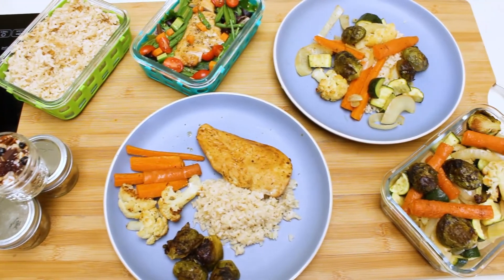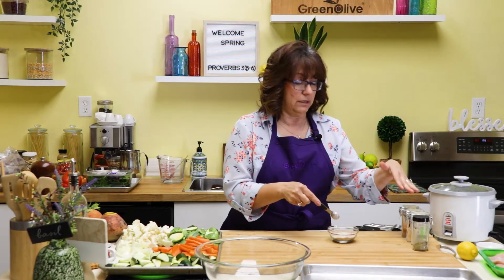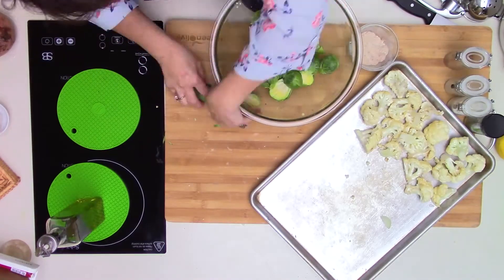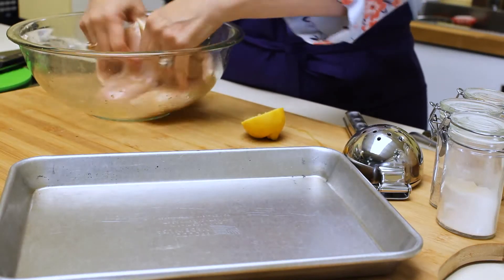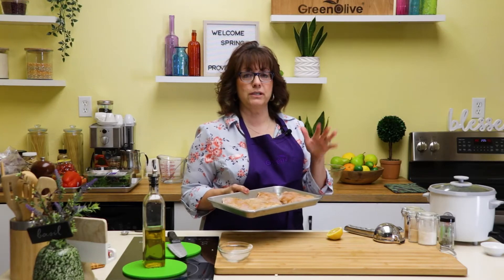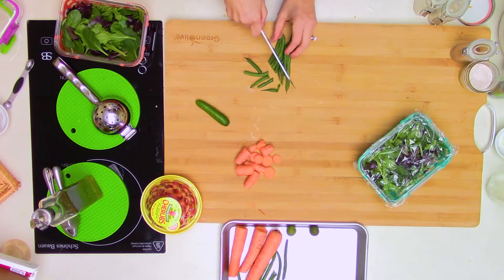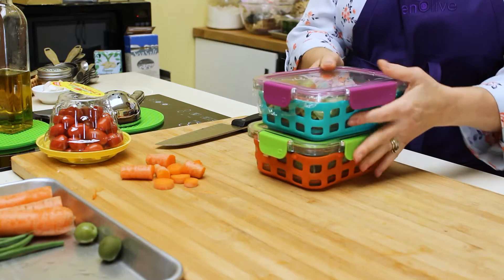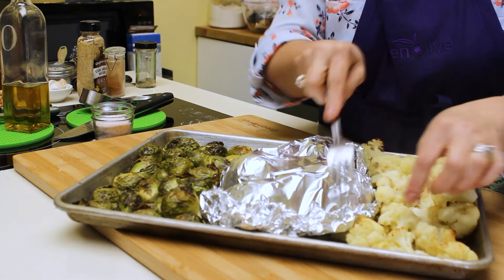EASY 1 Week Meal Prep in 1 Hour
Meal Prep for 2 people (Adjust these amounts to meet your needs)

Step 1 – Grains
Place grains in cooker
Brown Rice 3 cups = 1 ½ cups water
1 teaspoon salt
Cook 50 minutes to 1 hour or until done

Prepare sheet pans (Preheat oven 350 degrees)

Step 2 – Sheet Pan # 1
Roasted Veggies (4 Zucchini, 1 head of Cauliflower, 8 Carrots, 1 Large Onion, 1 lb of Brussel Sprouts) mixed with enough olive oil to coat vegetables and with standard spices
Beets, cleaned with tops removed – wrap in foil
Place sheet pans in the oven and cook until tender, about 30 minutes. (This time will vary depending on thickness and preference)

Step 3 – Sheet Pan #2
Chicken coat with enough olive oil and add standard spices
Place in oven and cook until internal temperature of 165 degrees, about 30 minutes depending on thickness or cut of chicken.

Prepare Snacks
Step 4 – Prepare veggies snacks
Celery, carrots, cucumbers, bell peppers (Cut in strips or circles)
Baby Tomatoes
Olives
Green Beans

Step 5 – Prepare Dip
1 can Cannellini Beans, drained and rinsed
2-4 Tablespoons water (desired thickness)
2 tablespoons Olive oil
1 clove Garlic, minced

Step 6 – Trail Mix
1 ½ cups Nuts of choice (1 cup Pecans and Cashews and ½ cut slivered Almonds)
½ cup Pumpkin Seeds
½ cup Dried Fruit
½ cup Chocolate bits
½ cup Coconut shreds

Step 7 – Prepare Salad
Have the Salad portioned out in the Containers.

Prepare Salad Dressing (3:1 ration of Oil:Acid)
12 Tablespoons (3/4 cup) Olive Oil
Juice of 1 lemon, yields ~4 teaspoons
1 Tablespoon Mustard
1 teaspoon Garlic Powder, Onion Powder, Oregano, and Salt
½ teaspoon Pepper

Suggested Meals Options
1. Chicken with rice and oven-roasted veggies
2. Salad with chicken slices, veggie snacks (cut into smaller pieces), pumpkin seeds, and Salad dressing
3. Chicken with oven-roasted veggies and Salad
4. Salad with chicken slices, roasted veggies, and Salad dressing
5. Rice topped with oven-roasted veggies and a side salad with dressing

*Standard Spices
2 teaspoons Salt
1 teaspoon Paprika
1 teaspoon Garlic Powder
1 teaspoon Onion Powder
1 teaspoon Italian Seasoning)
½ teaspoon Pepper

▶Here is a link to my website where I am the seller of these products through Amazon.

Ciao! I'm Lucia Oliverio, and this is a channel where I teach you how to take whole ingredients and simples recipes that make great-tasting meals. New recipe videos post every Saturday Morning!

▬ ABOUT THIS MUSIC▬
Sounds Like Sander - Home Grown & Organic
1O8IAUNYTRGJDWDL